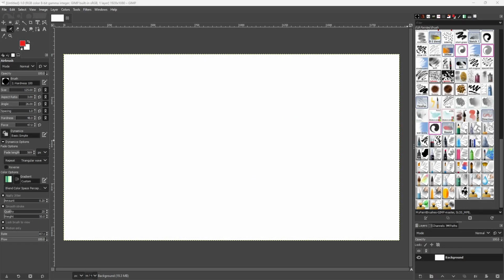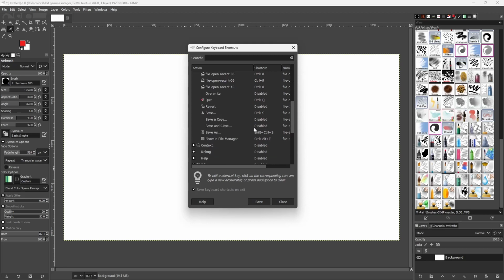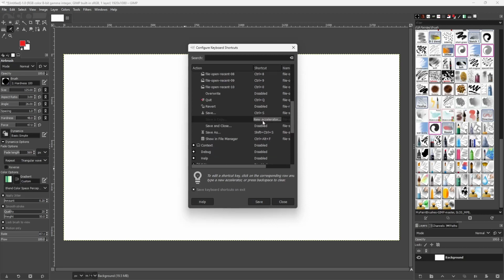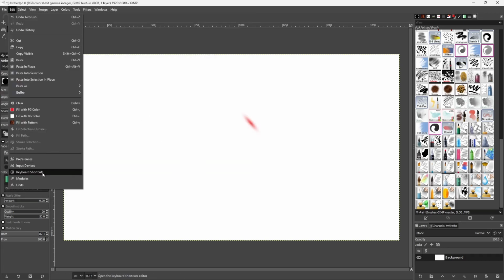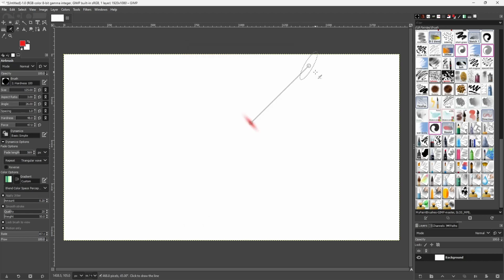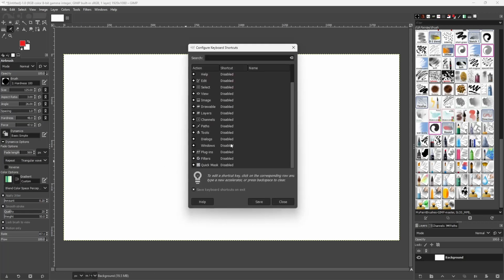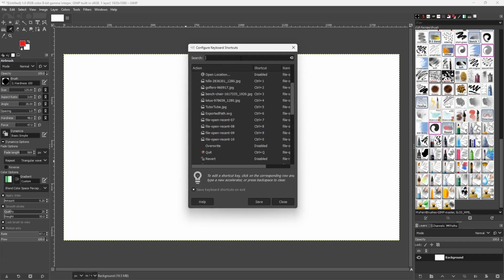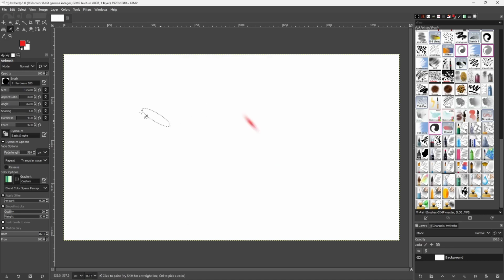GIMP - Lesson 82 - Making Custom Keyboard Shortcuts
In this tutorial, we will be discussing about Making Custom Keyboard Shortcuts in GIMP